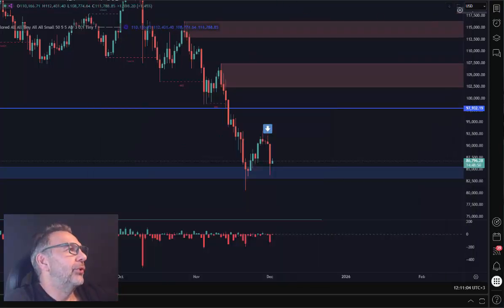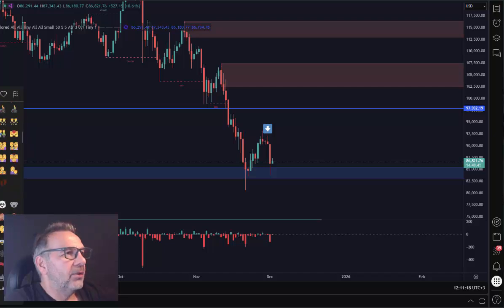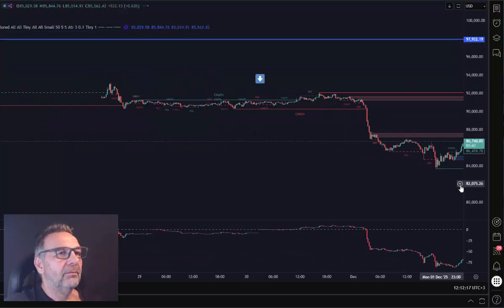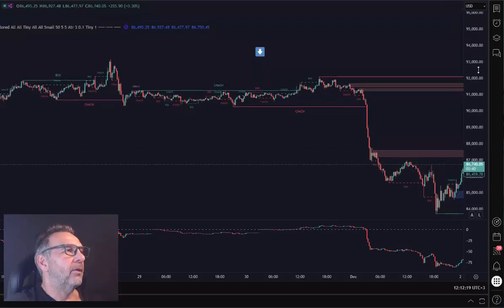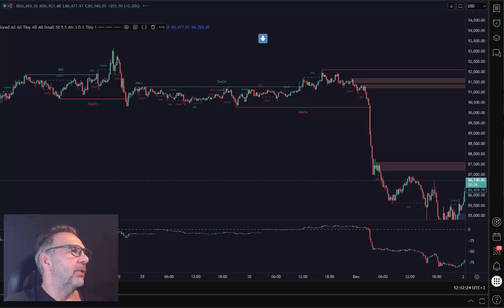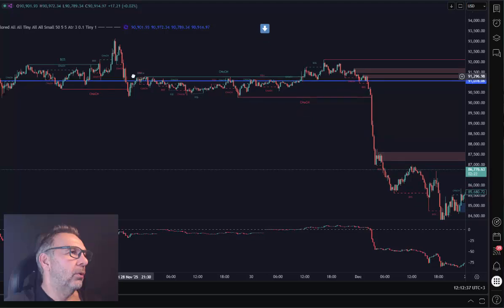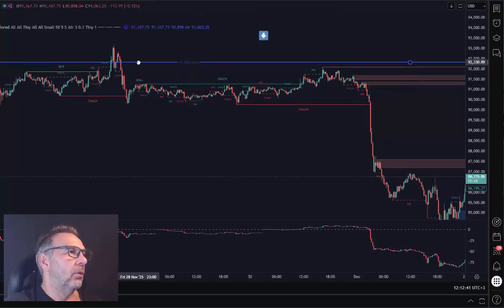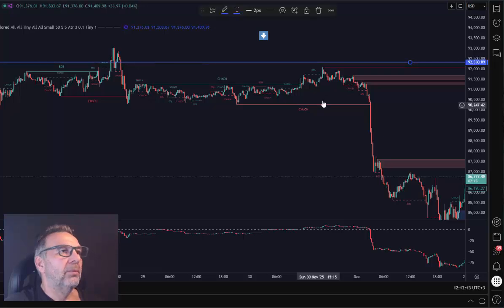Weekend Swing Day BTC Q&A. Best way to trade: Time & Price, Calculated in Advance! GlobalTrader.Club